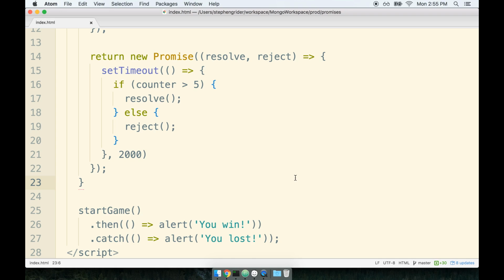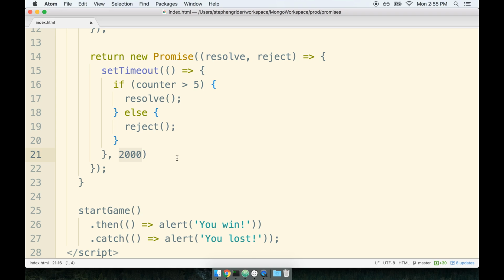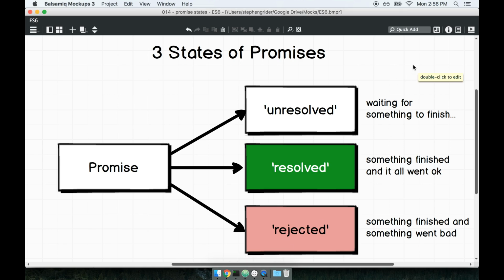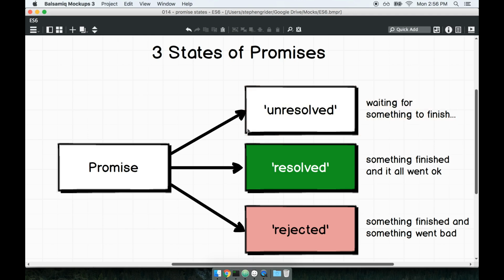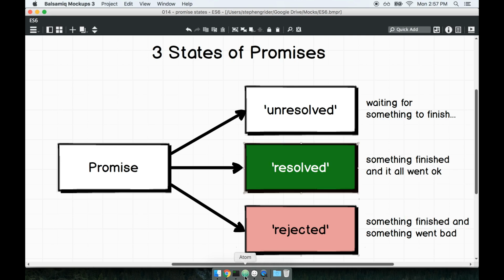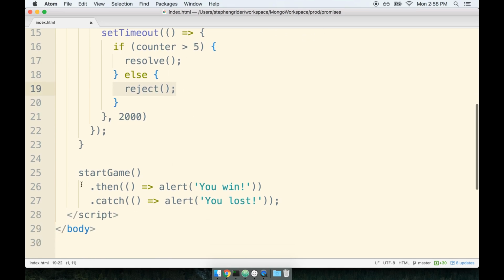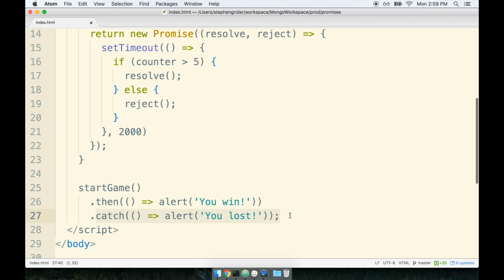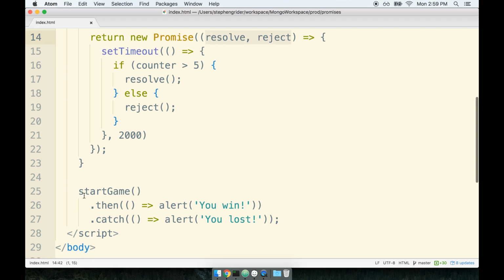010 Behind the Scenes with Promises